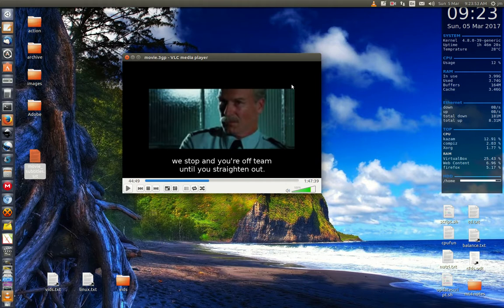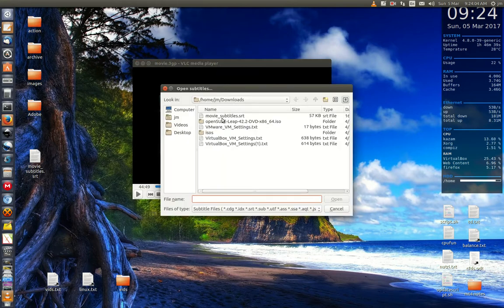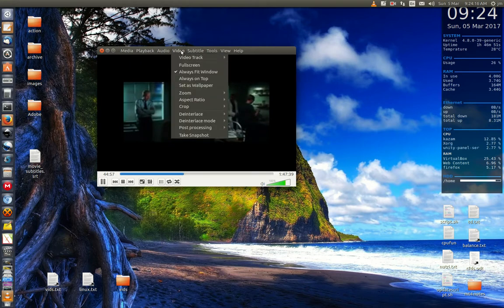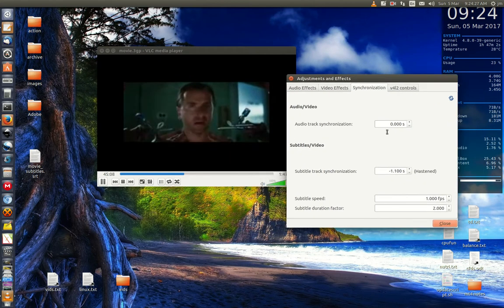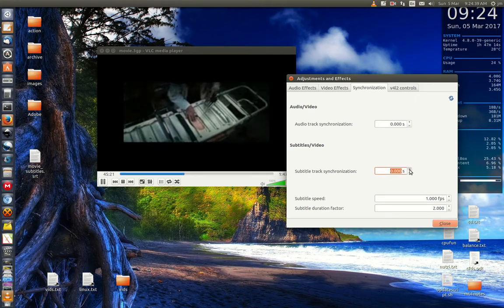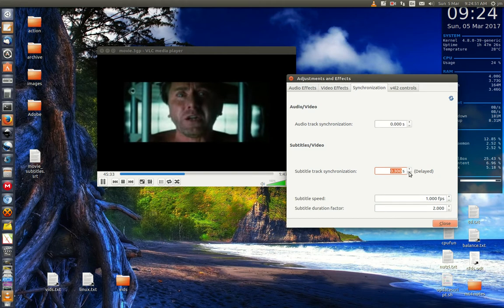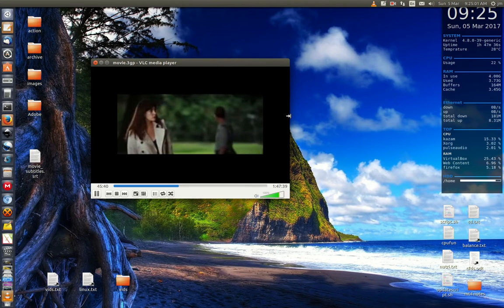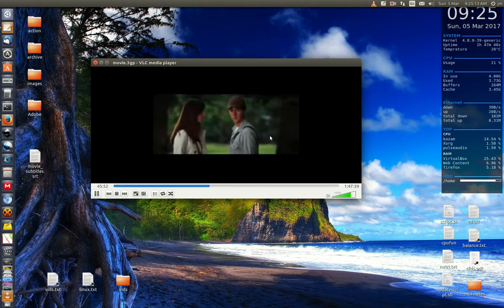How to Sync Subtitles Tracks in VLC media player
because sometimes you just want things at the same time